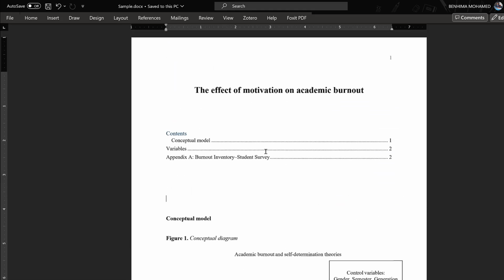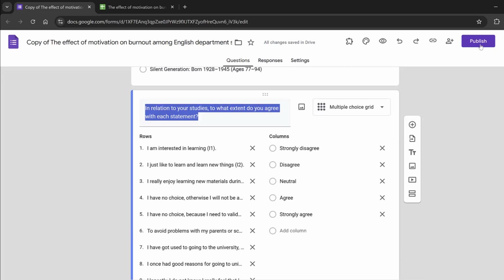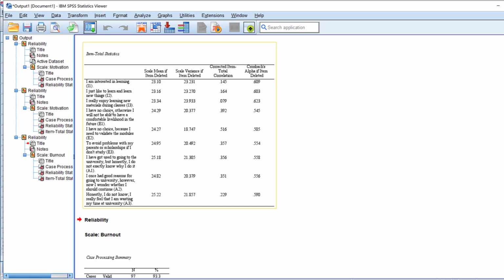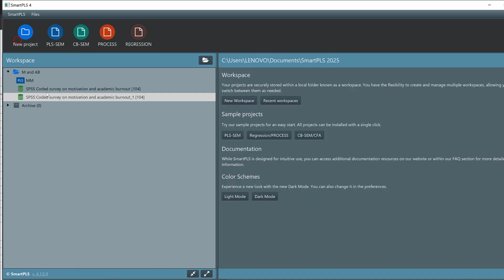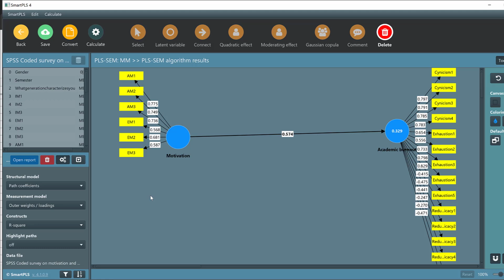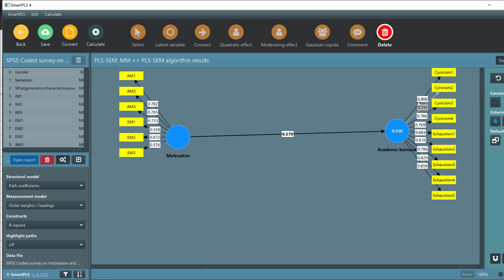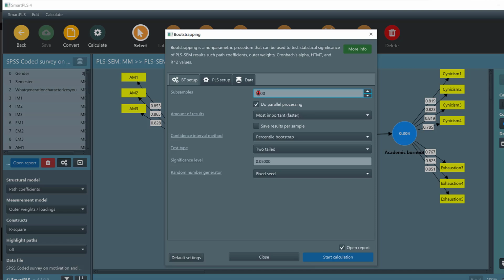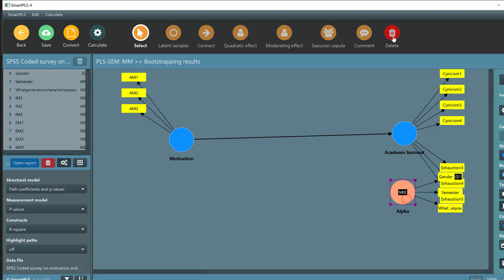Questionnaire design, validation and hypothesis testing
Questionnaire items
Operationalization
Codes and labels
Descriptive statistics
Mean, standard deviation, min, max, and range
Frequencies and percentages
Cronbach alpha reliability
Regression
F square
R square
R square adjusted
AVE
Average variance extracted
Convergent validity
Discriminant validity
Hetero trait and monotrait (HTMT)
Croasloadings
Fornell Larcker Criterion
How to improve reliability
How to improve Cronbach alpha reliability
How to improve discriminant validity
How to improve convergent validity

Measurement model
Structural model
Bootstrapping
Hypothesis testing
P-values

Chart and diagrams
Maslach burnout scale of exhaustion, cynicism and reduced efficacy
Self determination theory
Motivation and its types
Internal motivation
External motivation
Amotivation
The role of motivation on academic burnout
Millennials
Generation Z
Generation Alpha
Data interpretation and report in APA
Questionnaire design
Likert scale design
Google Forms
Theoretical model
Conceptual model
Variables
Constructs
Fornell Larcker Criterion
SmartPLS problem fixed
Reading score matrix of complete data set
Check your data files
There is a problem with the data file, please check its setup